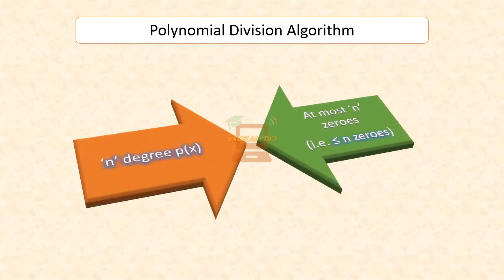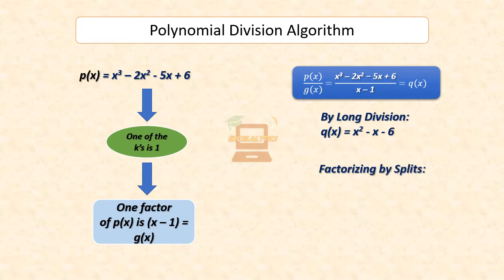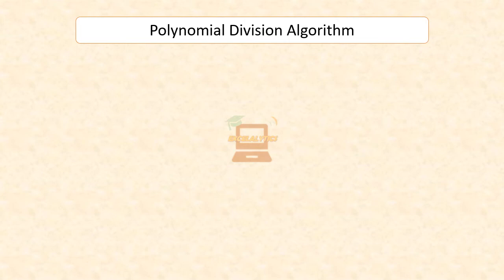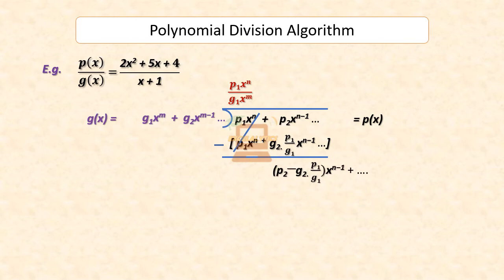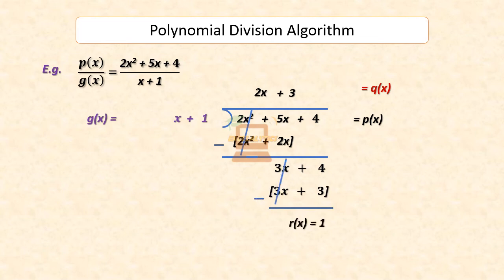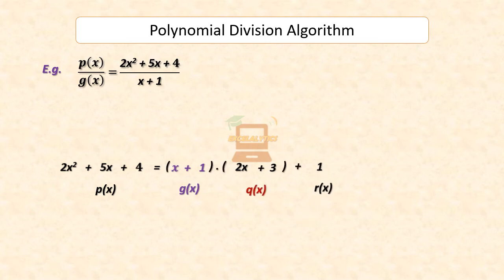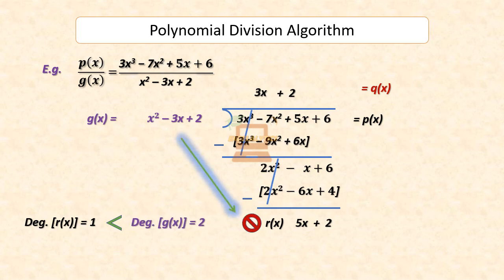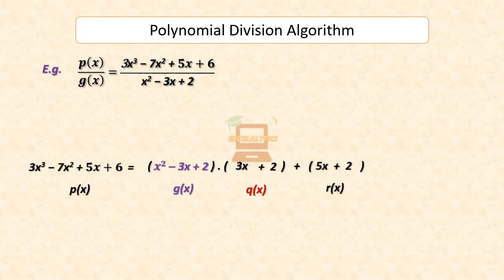Chapter 2 | Polynomials | Polynomial Division Algorithm | Part I | CBSE | NCERT | Class 10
Welcome to our in-depth exploration of Chapter 2 "Polynomials" from the CBSE NCERT Class 10 Mathematics Textbook, in accordance with the revised syllabus for the academic year 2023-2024.

In this comprehensive video, we break down the fundamental concepts of polynomials as prescribed in the updated CBSE curriculum. Join us as we navigate through:

Understanding the basics of polynomials: terms, coefficients, and degrees
Operations on polynomials: addition, subtraction, multiplication, and division
Factorization methods and their applications
Using algebraic identities and theorems within polynomials
Solving real-world problems through polynomial equations
Prepare for your CBSE board exams by mastering the intricacies of polynomials, covering all aspects outlined in the revised Class 10 Maths syllabus for 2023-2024.

Key Highlights:

Detailed explanations with examples and step-by-step solutions
Practical applications of polynomial concepts
Exam-oriented tips and strategies for problem-solving
Practice questions and exercises for enhanced understanding
Stay ahead in your academic journey by gaining a strong grasp of "Polynomials," an integral chapter in the CBSE NCERT Class 10 Mathematics curriculum.